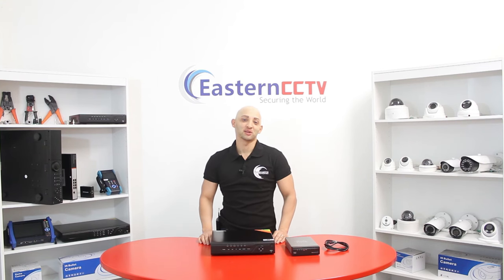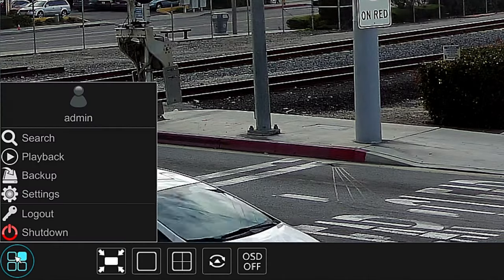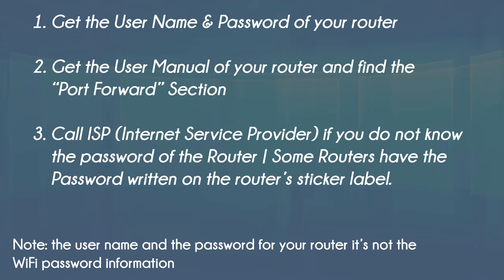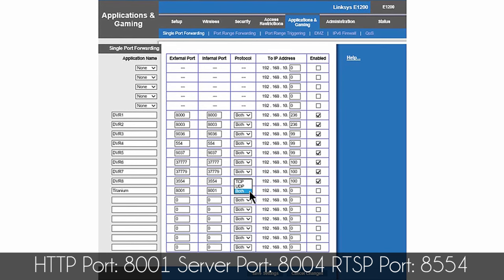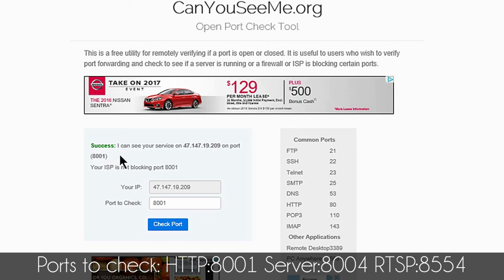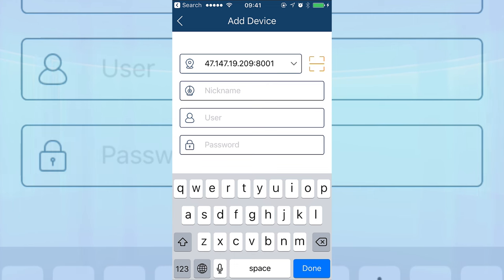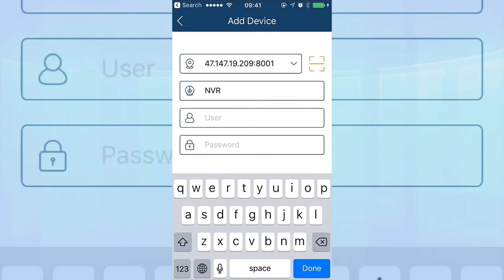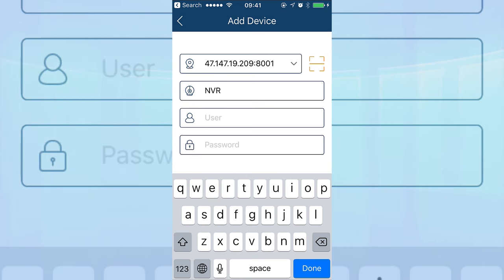How to Setup your DVR NVR for Remote View Step By Step Titanium Series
ENS Security will show you how to how to setup your DVR NVR for remote view Step by Step